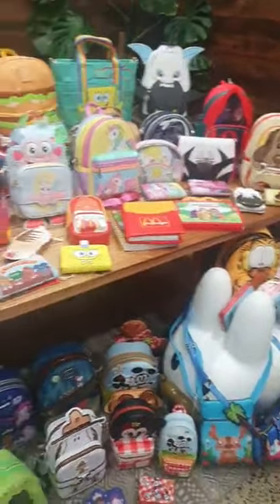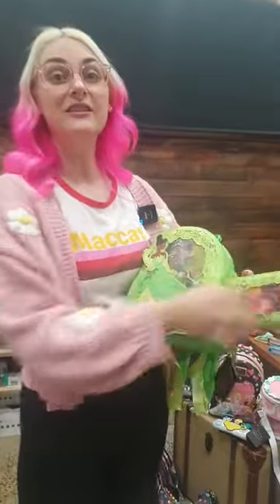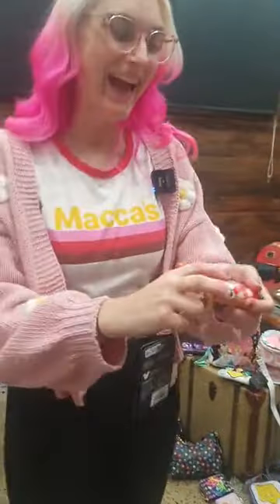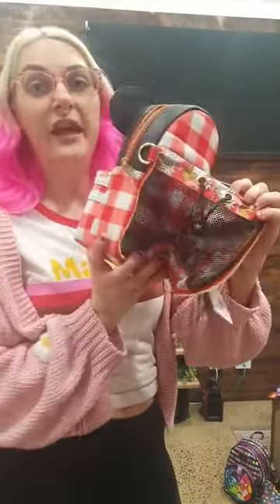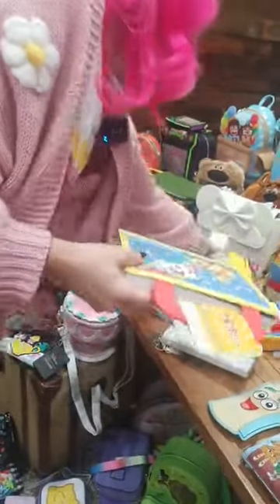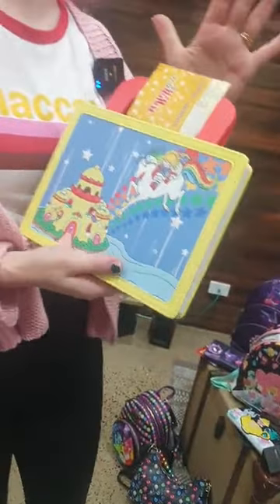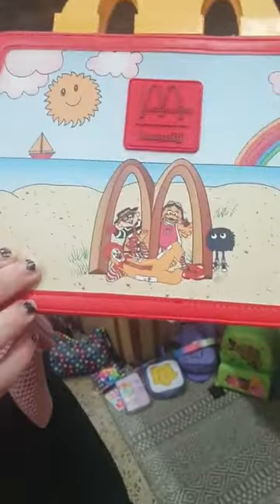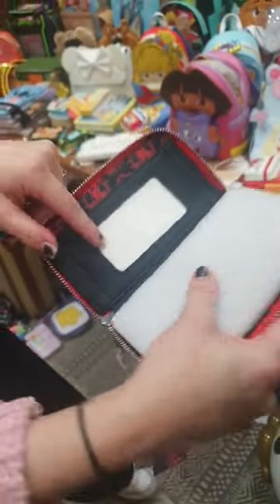Popcultcha LIVE: Loungefly | 15/08/2024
✨️New @loungefly has arrived!✨️ Join Steph and Bianca as they take you through all the pieces and their features! There's loads of Disney, Pound Puppies, Rainbow Brite, Strawberry Shortcake and SO MUCH MORE, all in stock and shipping worldwide right now!